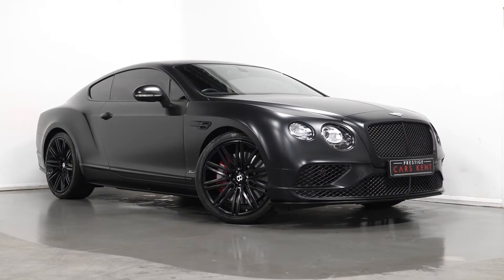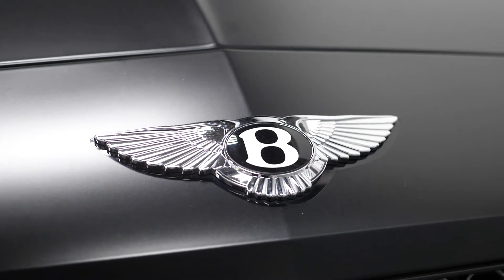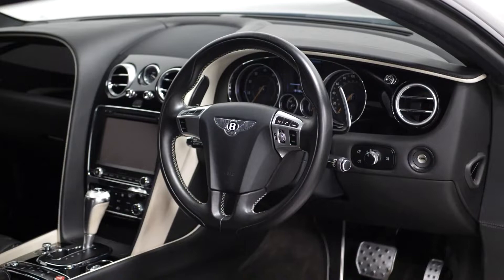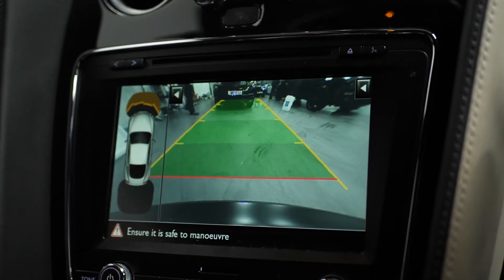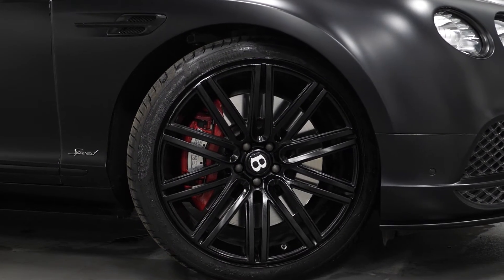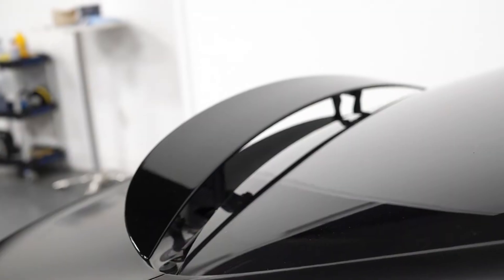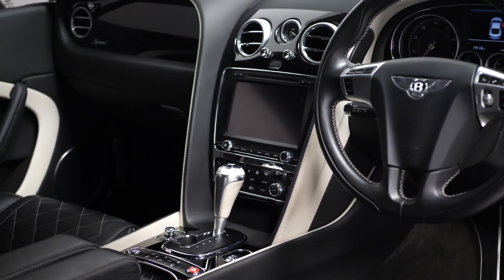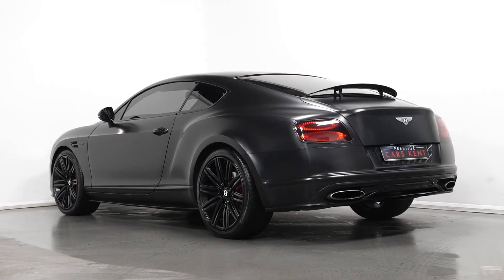2016 Bentley Continental GT Speed | Walkaround | Prestige Cars Kent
Bentley Continental GT 6.0 W12 Speed miles 19,200